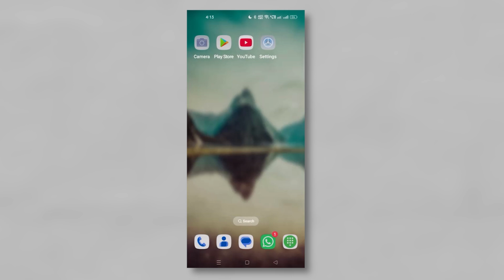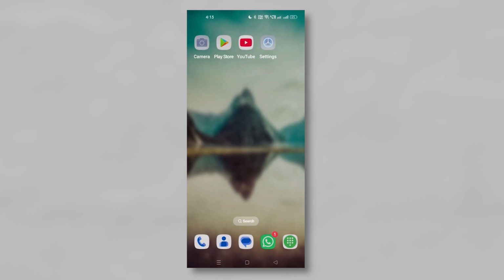How to Fix Corrupted Photos on Android | Recover Broken Gallery Images Tutorial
In this DelftStack tutorial, you'll learn how to fix corrupted photos on Android phones and recover broken or partially missing gallery images 📱🖼️ Whether your pictures appear gray, incomplete, or damaged after saving, this guide will show you several ways to restore and recover your photos quickly.

This step-by-step tutorial covers clearing gallery cache, fixing SD card read errors, and restoring photos from Google Photos cloud backups to help recover damaged image files safely 🚀

✅ How to clear corrupted gallery thumbnails on Android
✅ How to refresh gallery cache properly
✅ How to fix corrupted photos stored on SD cards
✅ How to unmount and remount an SD card safely
✅ How to recover photos from Google Photos backup
✅ How to remove damaged local image files

⏳ Timestamps
⏱ 00:00 – Introduction & Corrupted Photo Problem
⏱ 00:28 – Clear Gallery App Cache
⏱ 01:00 – Refresh Broken Thumbnails
⏱ 01:18 – Fix SD Card Read Errors
⏱ 01:45 – Recover Photos from Google Photos
⏱ 02:10 – Final Recovery Tips

Settings → Apps → Gallery / Google Photos → Storage & Cache → Clear Cache
Settings → Storage / Device Care → SD Card → Unmount → Mount

📌 Summary
This tutorial explains how to fix corrupted or partially missing photos on Android by clearing gallery cache, refreshing SD card connections, and restoring original images from Google Photos cloud backups. These methods can help recover damaged images and restore your Android gallery functionality safely.

👉 If this tutorial helped you:
📤 Share this guide with others facing corrupted image issues